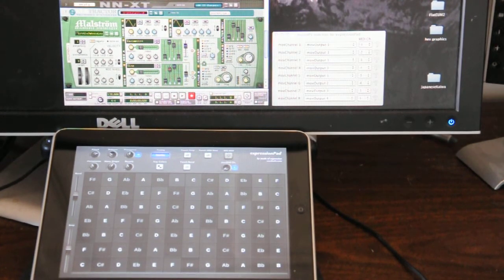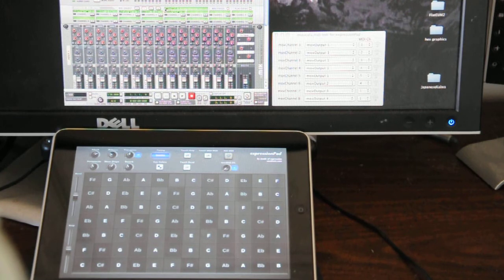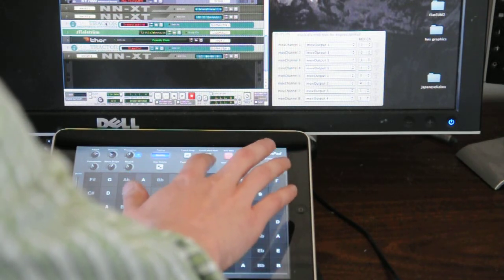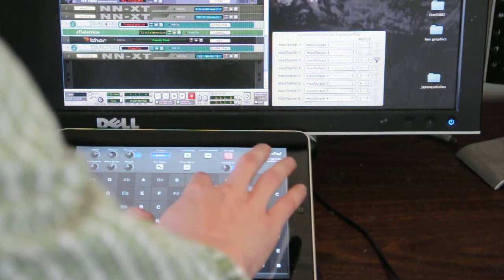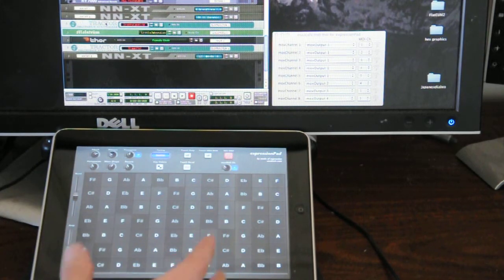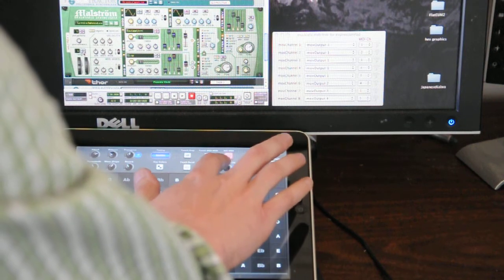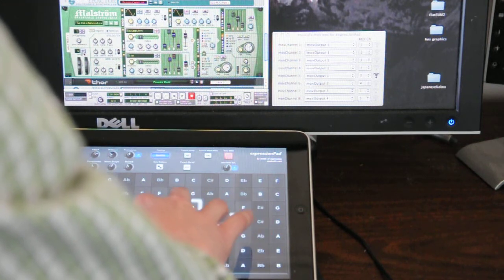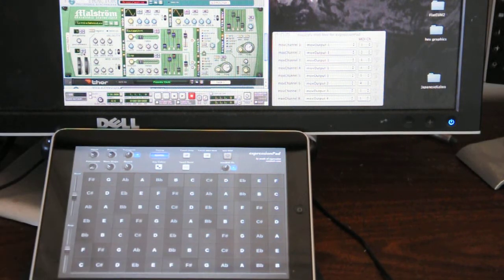expressionPad for iPad wireless MIDI demo with Reason.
expressionPad is a new kind of midi/synth controller.  This video demos expressionPad connecting to Reason.

Continuous multi-touch support means you can control pitch bend, dynamics, and modulation with each touch, even as you change notes.

Tune your expressionPad in fourths, fifths, or in guitar tunings such as standard or Open C.

expressionPad features a built-in polyphonic synthesizer so you can start making music right away. Experience the flexibility of polyphonic portamento -- an electronic music first!

Connect to your music studio via Wifi MIDI. With expressionPad and our free moxMidi tool enables you to control Reason, Ableton Live, Logic, Garage Band, and more!